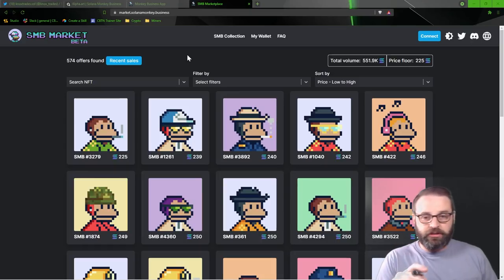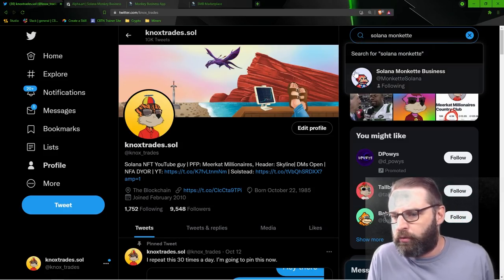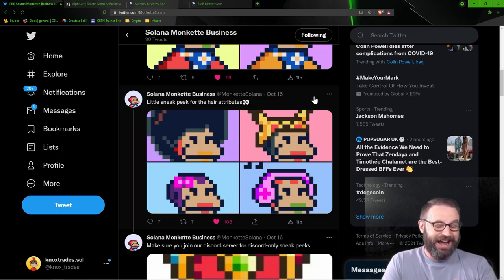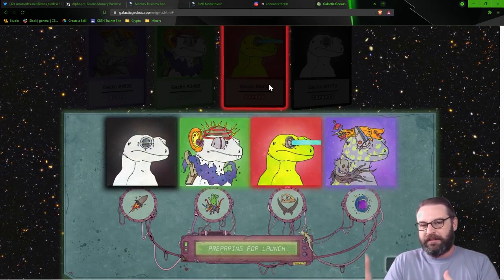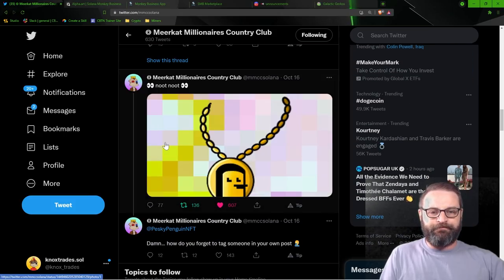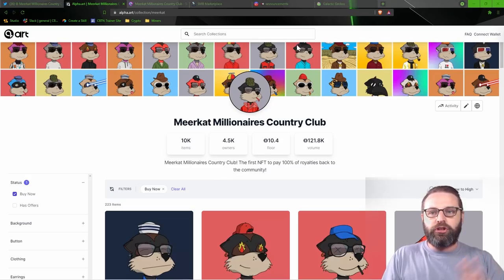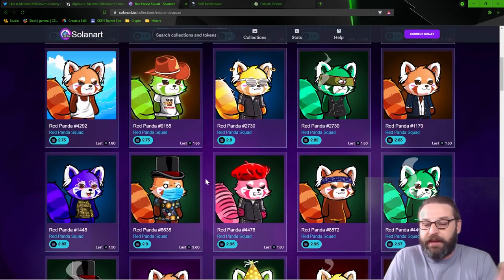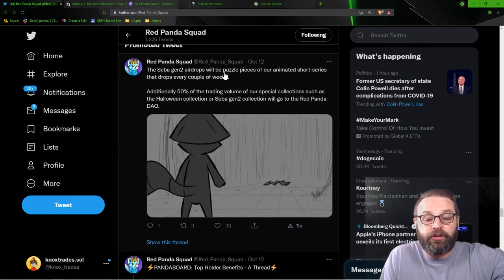Market PULSE - This Week in Solana NFTs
Too much to report on! Solana Monkette Business airdrop soon? What happened with the Galactic Geckos Enigma Crystal?? Are the Meerkats and Red Pandas poised to explode? And how about that Jungle Cats mint?

Chapters
0:00 Intro
1:46 Bitcoin ETF
4:45 Monke Overhaul
6:51 Monkettes??
9:48 Enigma Crystal Delays
13:22 Meerkat Airdrop?
14:57 Meerkats Ripping
17:37 RPS Updates
21:34 Jungle Cats Mint Take 1
23:01 Pesky Penguins Prices
24:41 Baby Apes
25:55 Skylines
29:08 Jungle Cats Mint Take 2

AntMiner SILENT 120mm FAN
BitMain APW3/7 60mm SILENT Fan
3 Pin to 2 Pin fan adapter
C13 to C14 Power cord
PDU I use